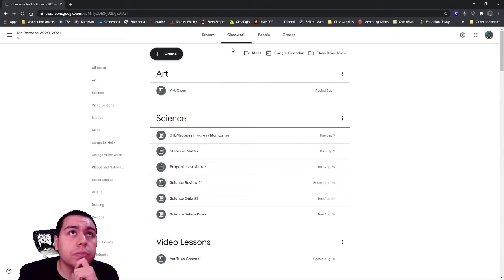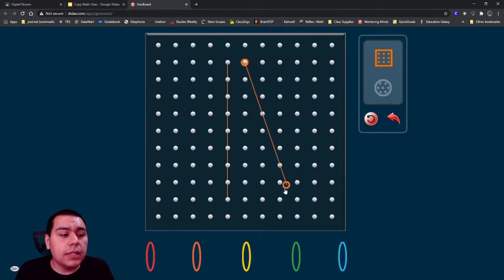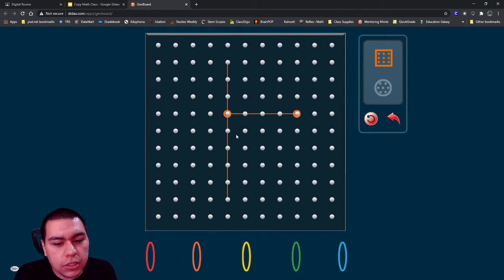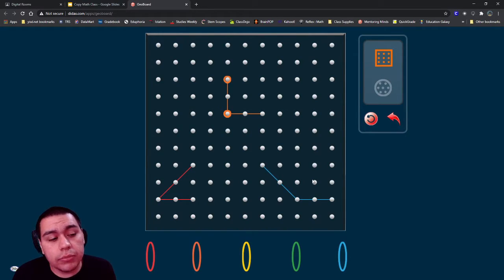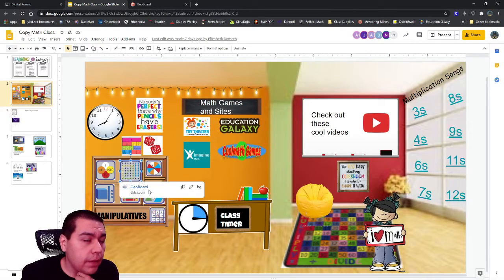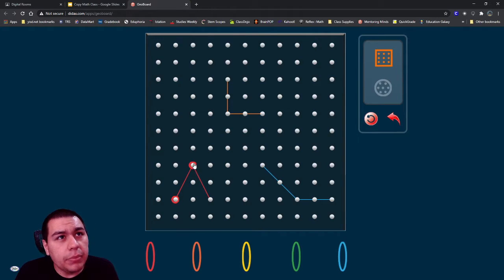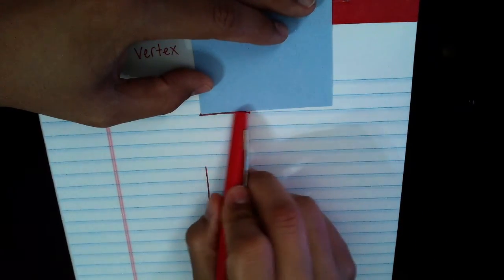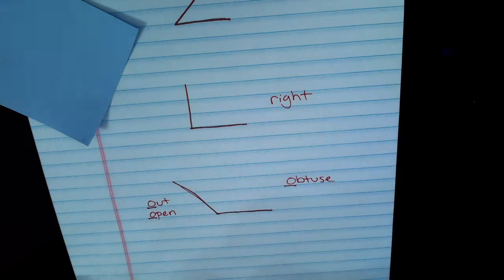Types of Angles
A video lesson about the different types of angles and how to tell them apart.